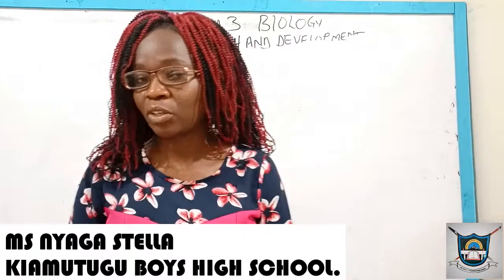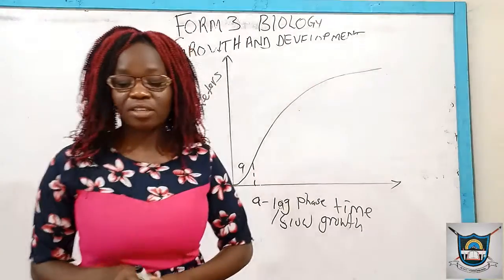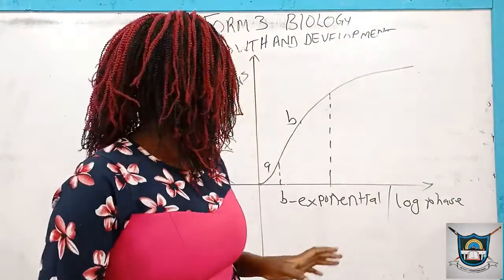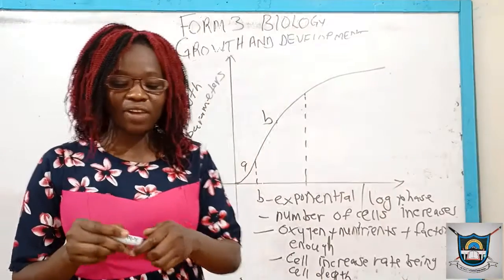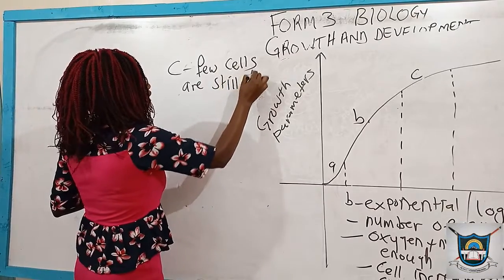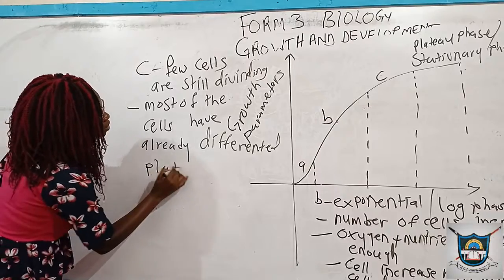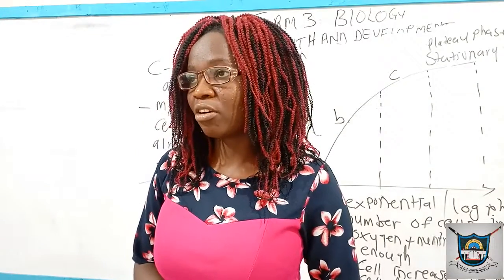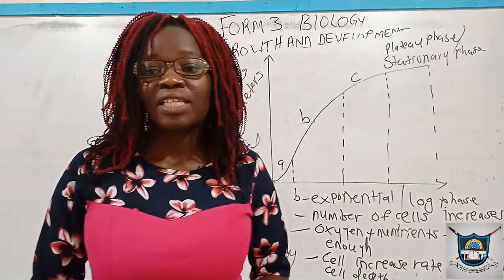FORM THREE_GROWTH AND DEVELOPMENT_PART 2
Enjoy a Form Three Biology lesson by Ms Nyaga Stella, Kiamutugu Boys High School.